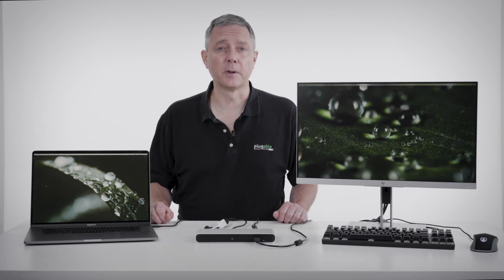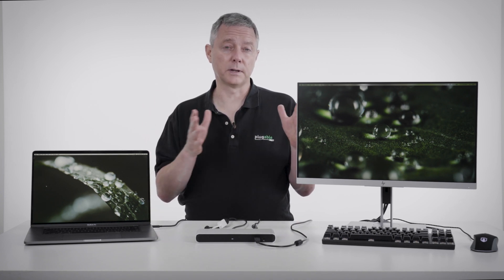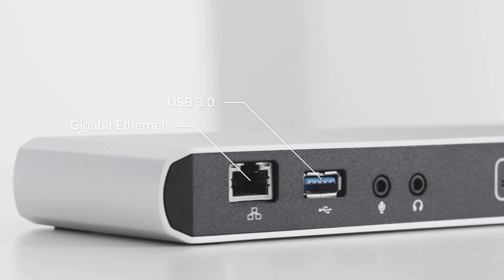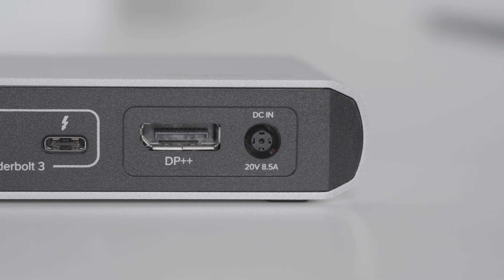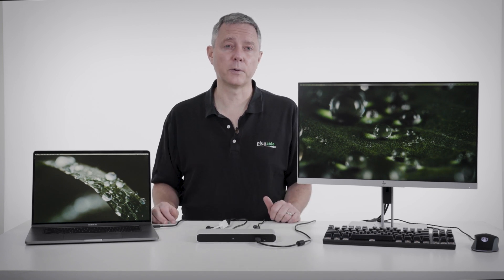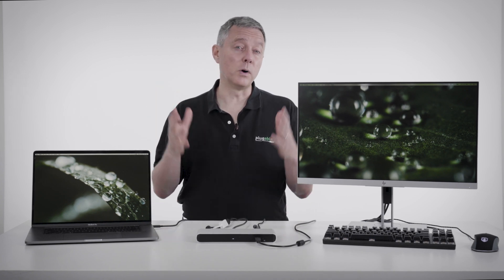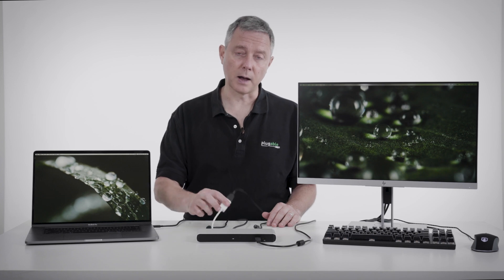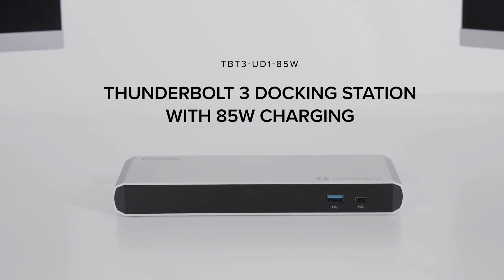Thunderbolt 3 Dock with 85W Charging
Our latest Thunderbolt 3 Dock is a perfect refresh for creatives looking to update their workspace. Incorporating changes based on feedback from our customers, the TBT3-UD1-85W docking station provides powerful expandability for users of Thunderbolt 3 Macs and Windows systems who want to take advantage of Thunderbolt’s bandwidth and 85W charging at an affordable price point.

The TBT3-UD1-85W will charge a compatible host system with up to 85W of power, provides the ability to connect a single external 4K 60Hz resolution monitor, provides three additional 5Gbps USB 3.0 ports (two USB-A and one USB-C), a wired Intel Gigabit Ethernet port, and separate 3.5mm analog audio input and output jacks.